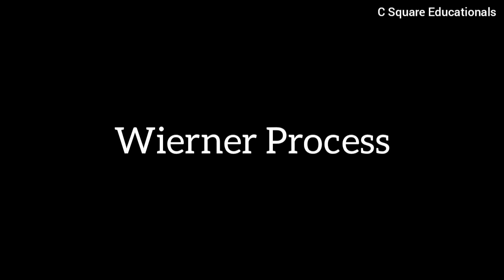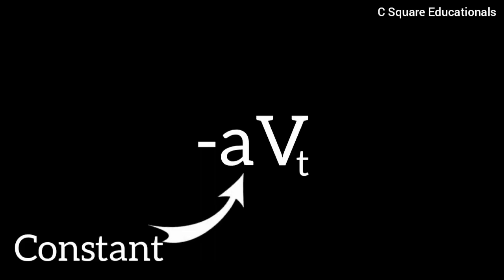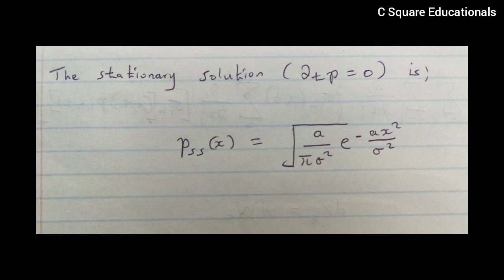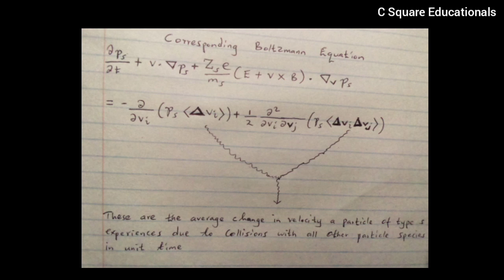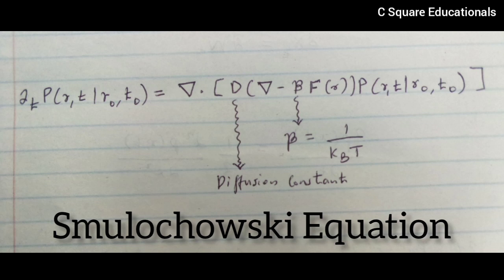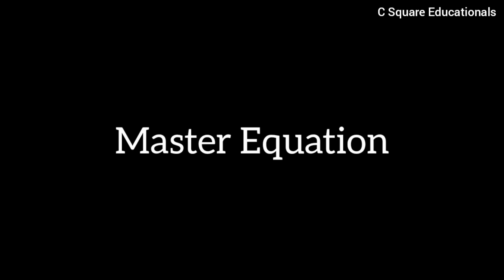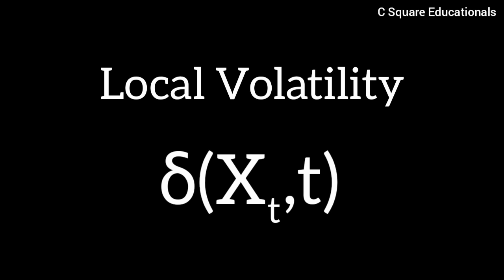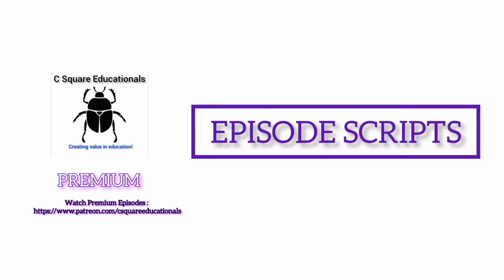How to generate a standard Weirner Process? | Did you know?